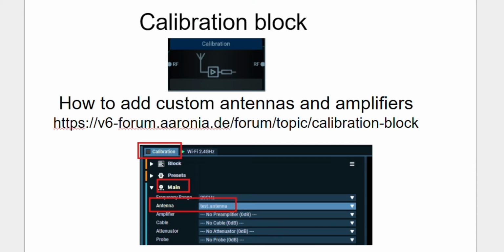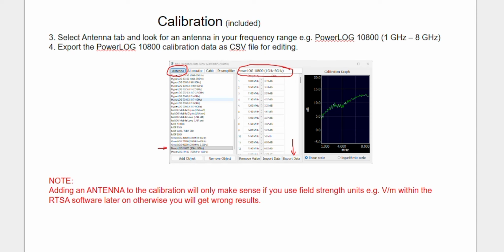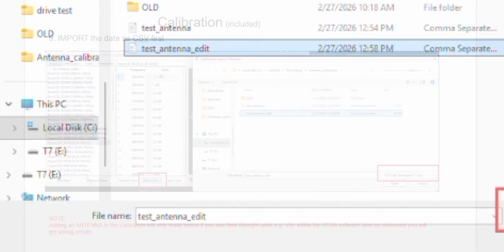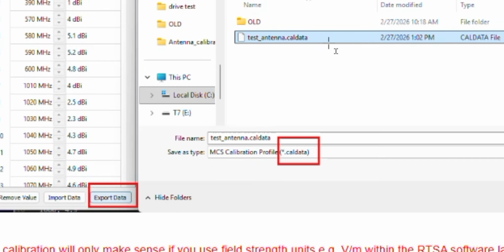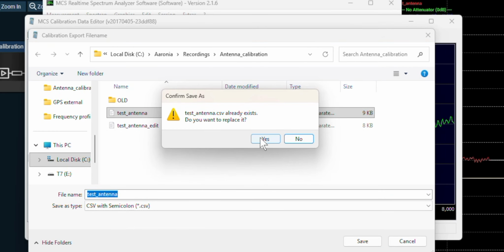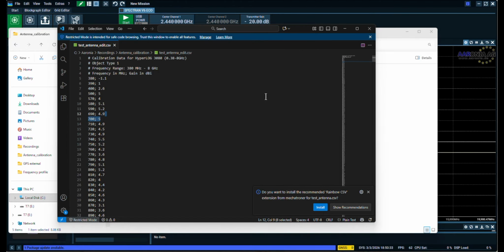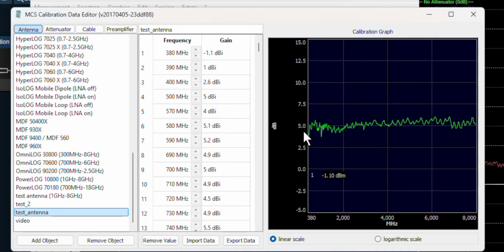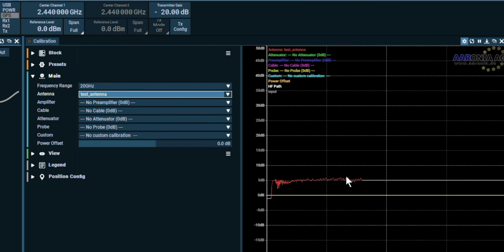Custom Calibration Block v1 0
In this video we show you how to setup the Spectran V6 spectrum analyzer to accept any brand antenna outside the Aaronia brand.